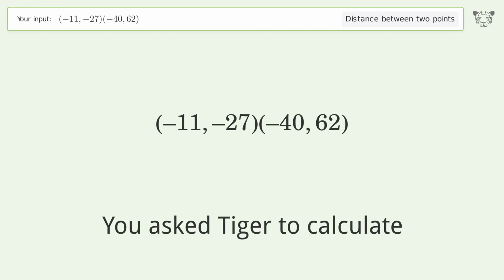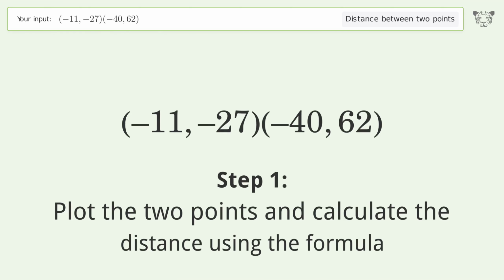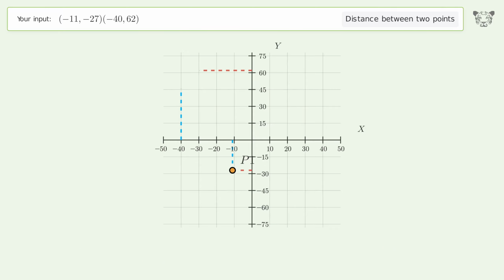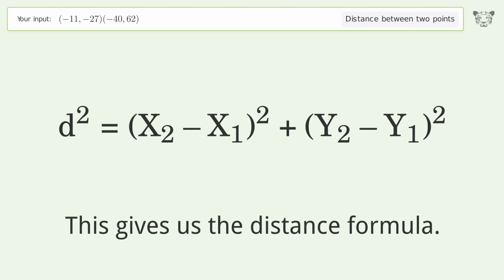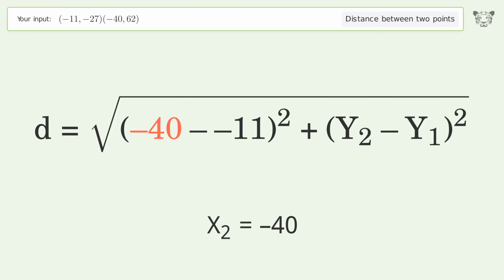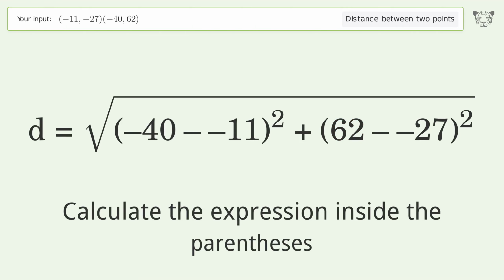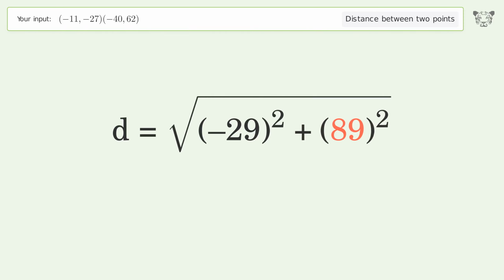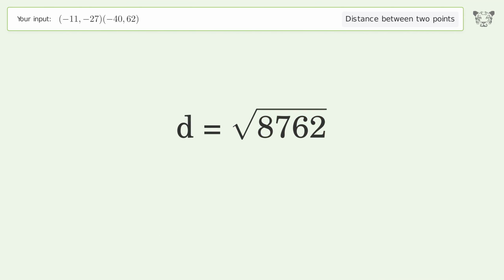Find the distance between two points p1 (-11,-27) and p2 (-40,62): Step-by-Step Video Solution